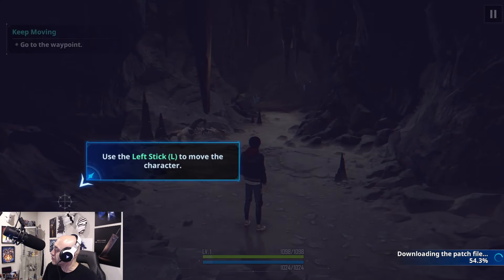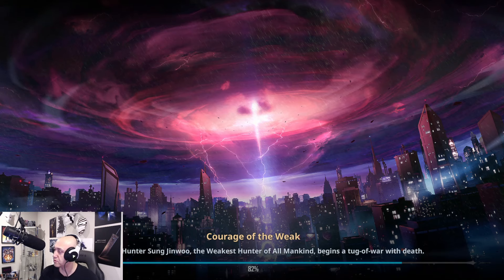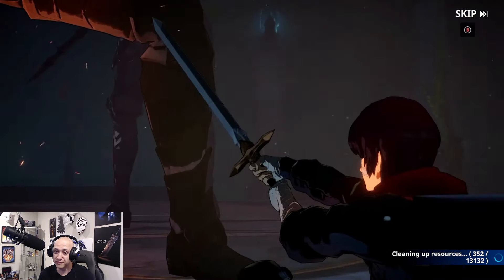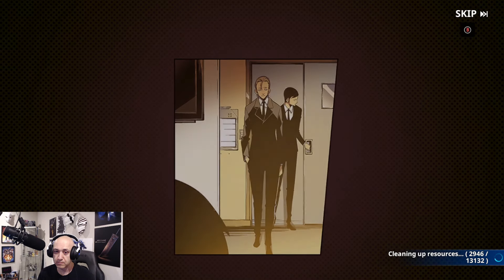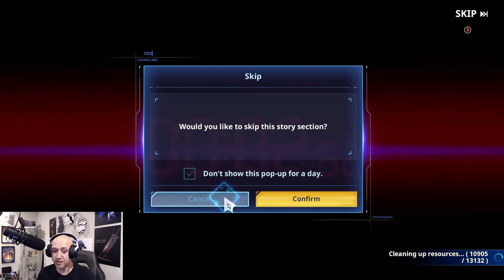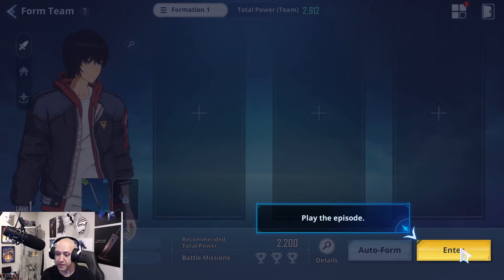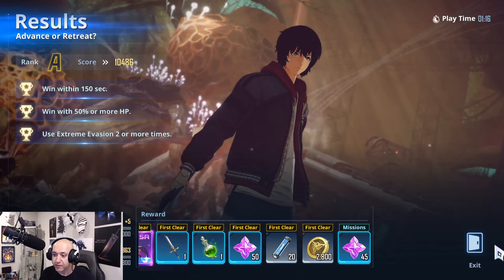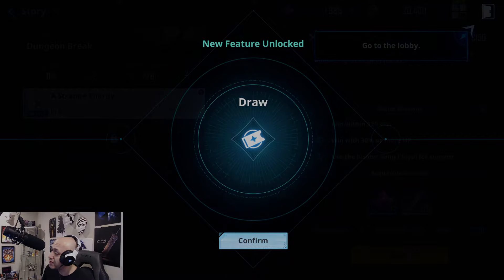[Solo Leveling: Arise] - Game is LIVE for Early Access! Full Tutorial & Controller support!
Hey guys,

we are live and ready to go! Here is how the tutorial plays out and my thoughts on controller support!